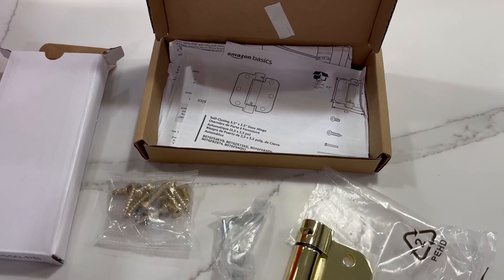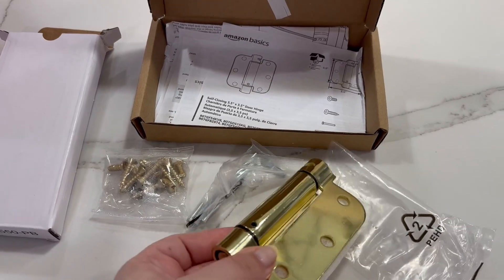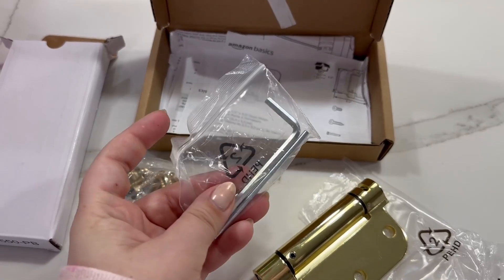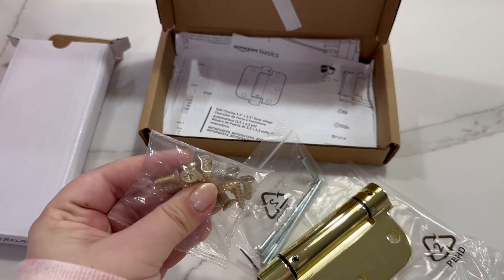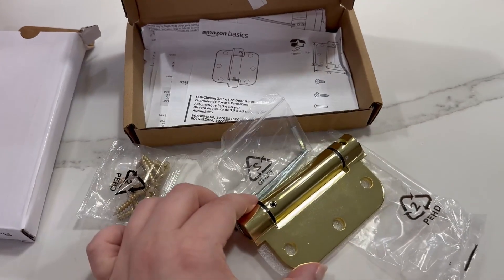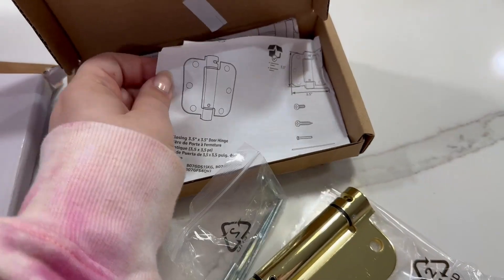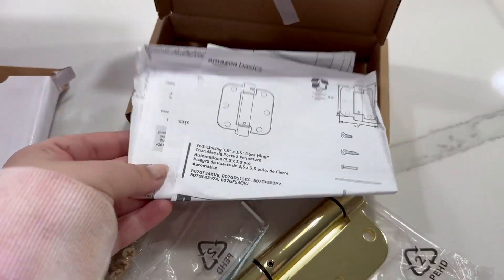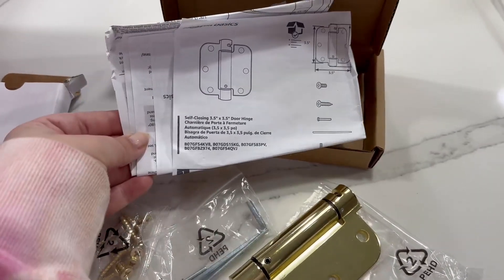Amazon Basics Golden Door Hinge Self Closing Review